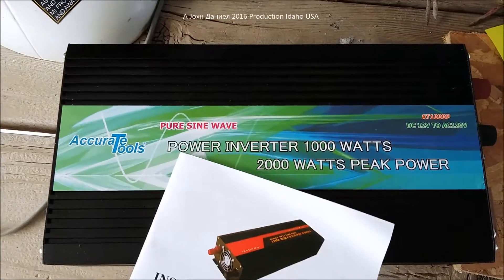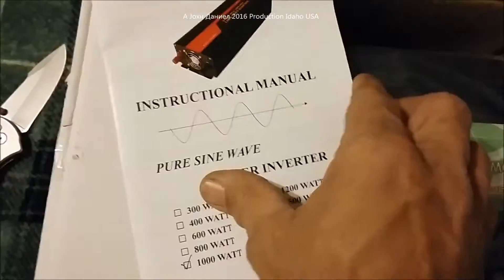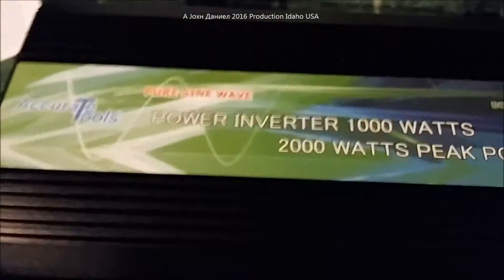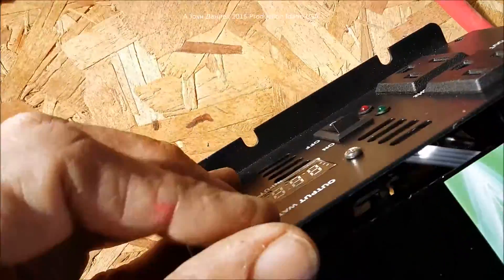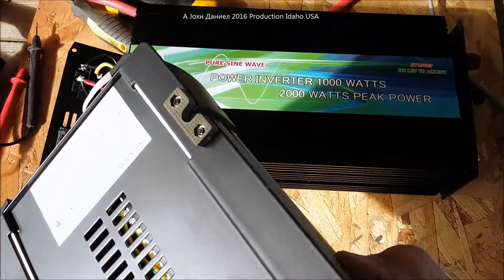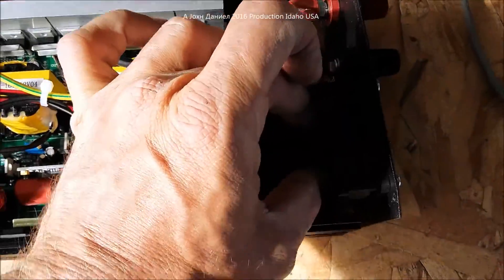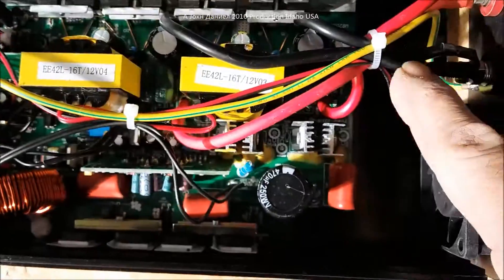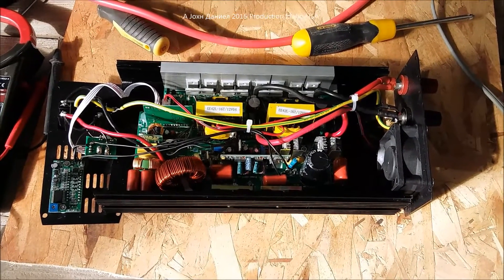Power inverters compared Video 1 of 4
Video 1 of 4, These inverters perform well. I Test, Open, Explain. Heres where I got them. Accurate Tool & the PEAK Work Zone 1200 (*newer model*) PEAK by HEC. Proven to last, PEAK is A sourced Hyundai Electronics Corporation Product. Accurate Tools is a Basic Pure sine